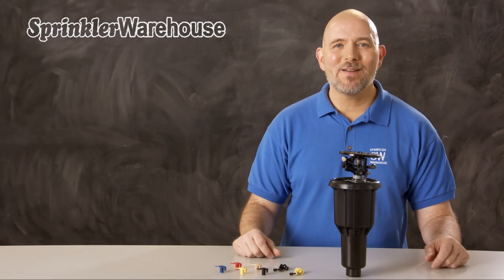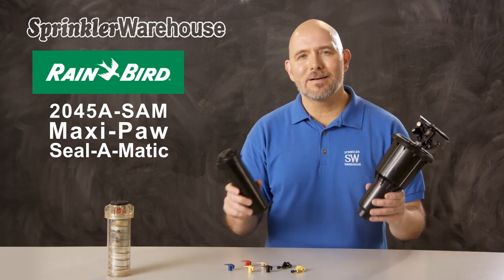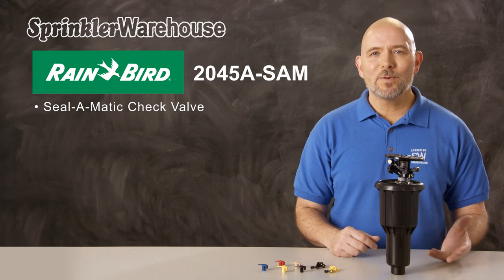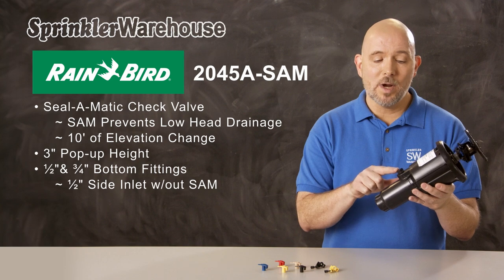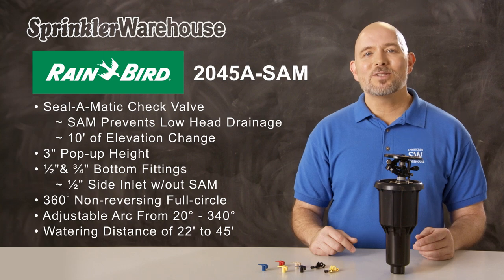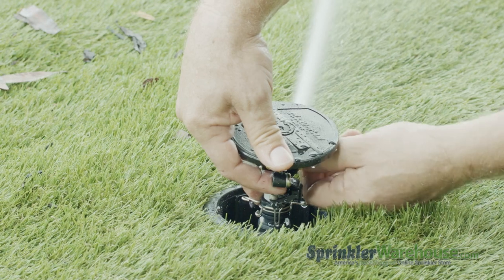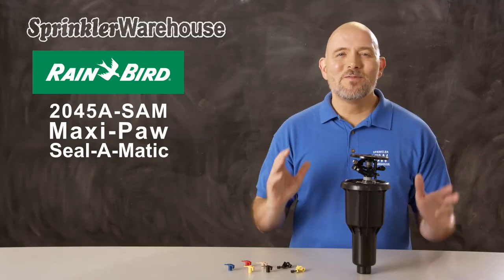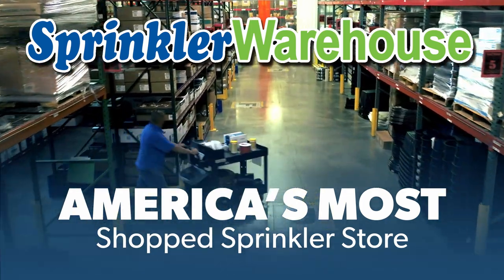Rain Bird 2045A-SAM Maxi-Paw Pop-up Impact Rotor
The Rain Bird Maxi-Paw 2045A-SAM is a closed case impact rotor with a Seal A Matic Check valve. In this video Sprinkler Warehouse Pro Dwayne Smith discusses a few of its features and shows you how to change out a nozzle and make some adjustments. Available @ SprinklerWarehouse.com, sku#: 2045ASAM.